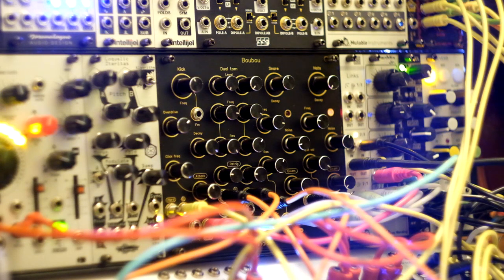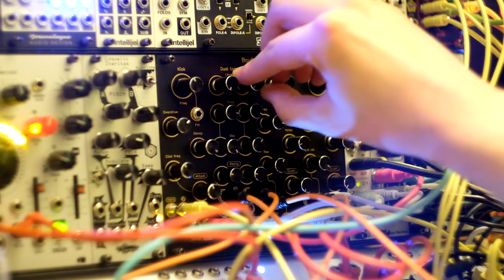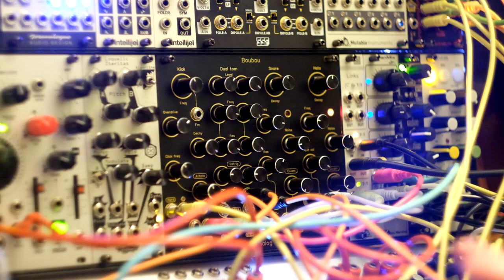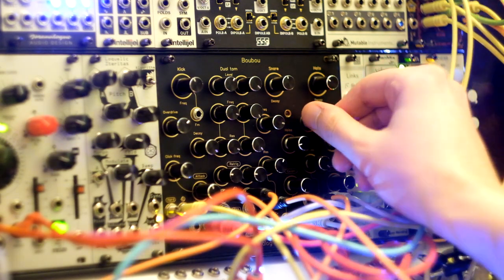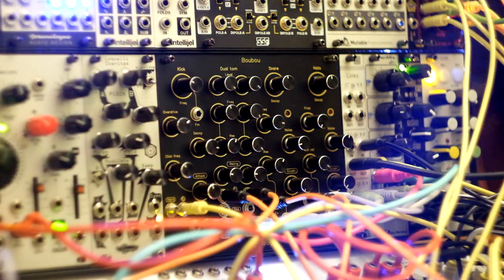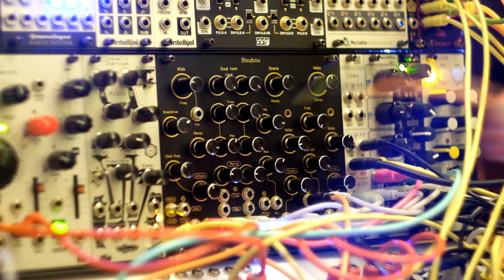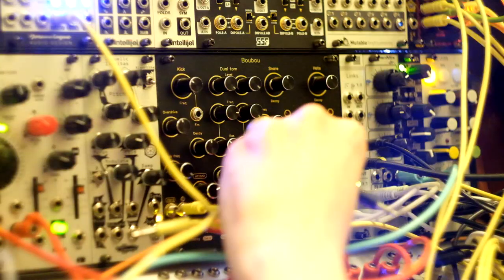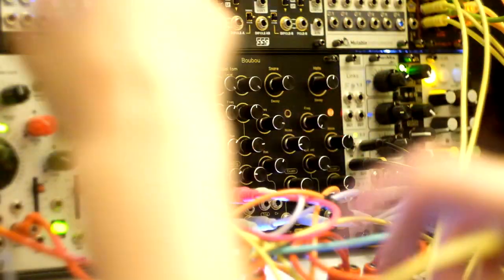Quanalog BouBou Audio Processing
Sorry about my voice levels, forgot to record multitrack :s

Here's another video on the BouBou showing how it can be used as an audio processor, starting with having it process itself with lo tom into hi tom into snare and finally into the external input of the hats. 2nd half of the video I show its filtering / waveshaping capabilities when processing an oscillator.